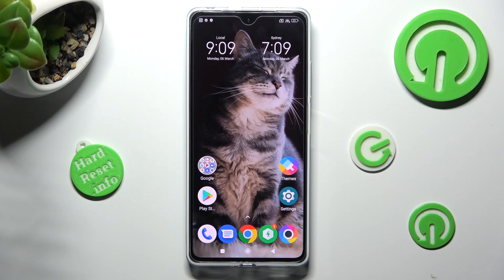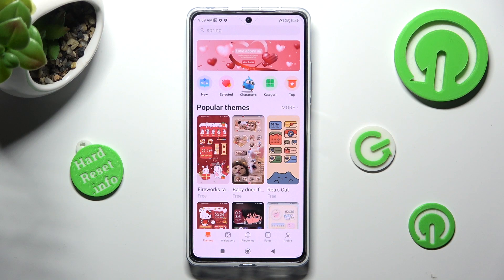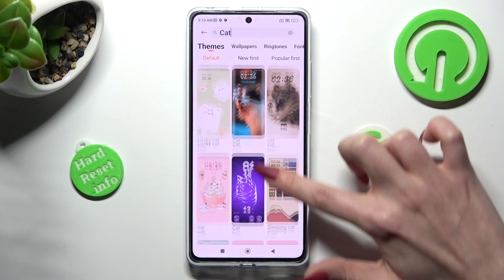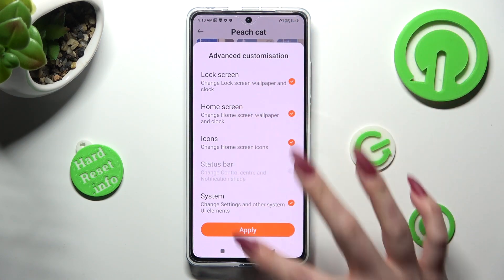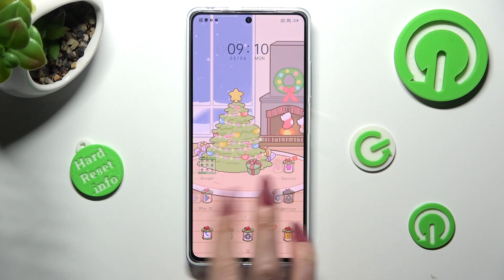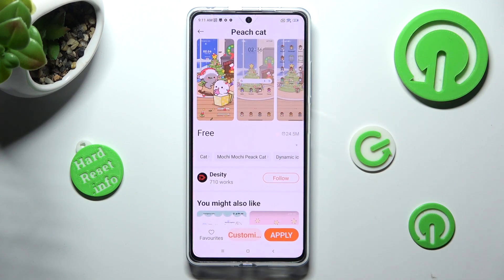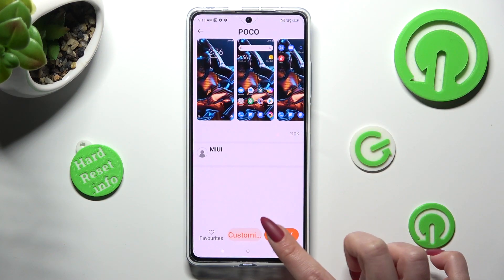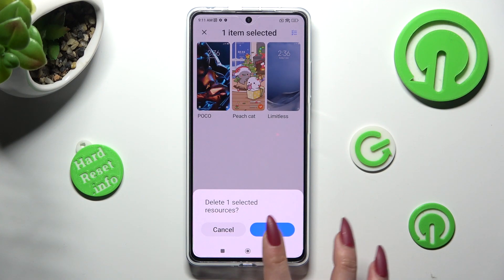How to Change Device Theme in POCO X5 Pro – Personalize Device Menu Style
Did you know that you can customize your POCO X5 Pro even more? In this video, we would like to show you how easily you can change the theme of your device! We will guide you to the proper section, which contains thousands of free themes. Applying a new one will change the colors and the style of the system icons. So let's follow all shown steps and successfully change the device theme in POCO X5 Pro.